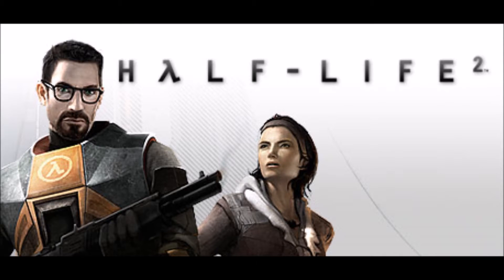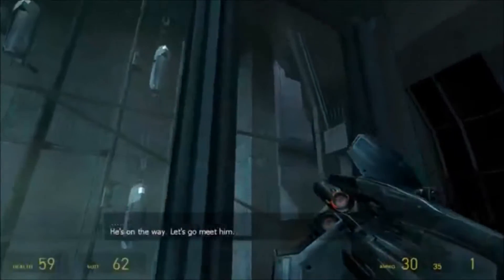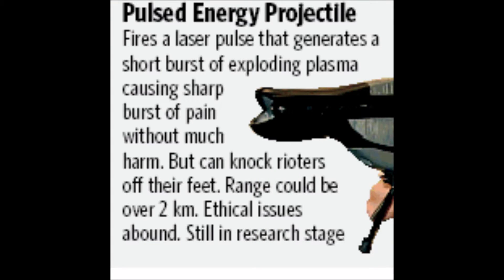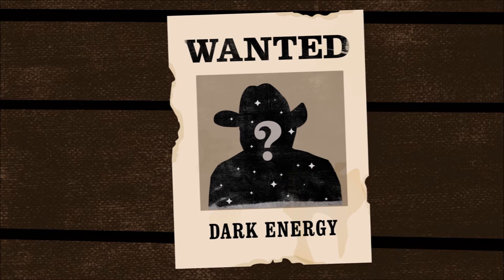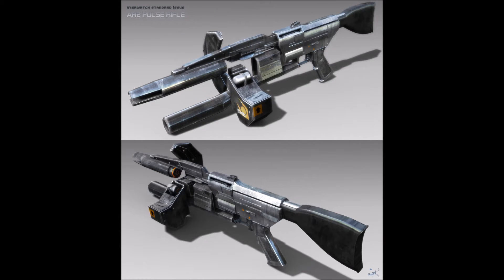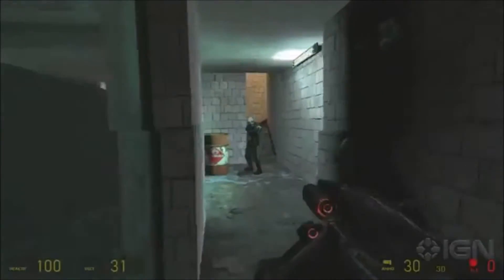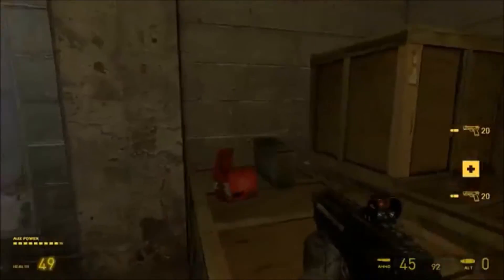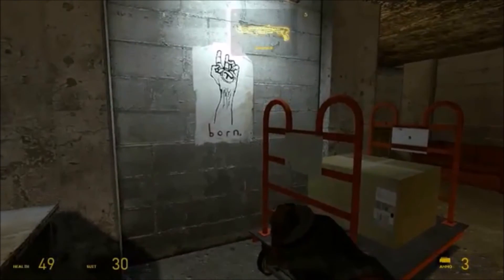The Pulse Rifle PUT TO THE TEST! (Half-Life 2)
For this first video in a brand new series, I go into detail on the scientific plausibility of the Pulse Rifle from Half-Life 2. Hope you enjoy watching!